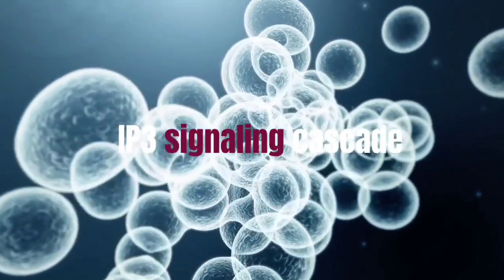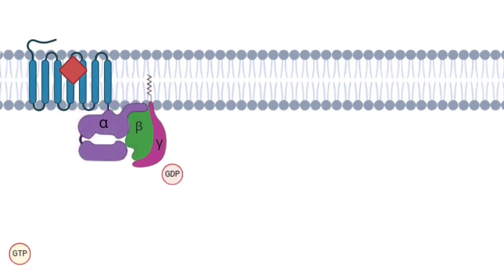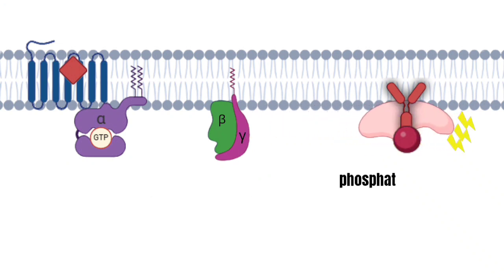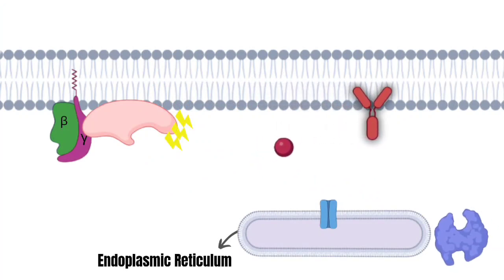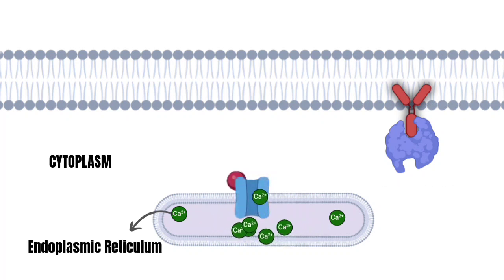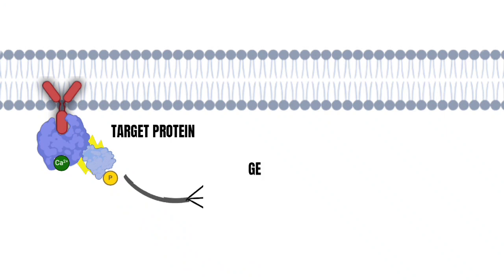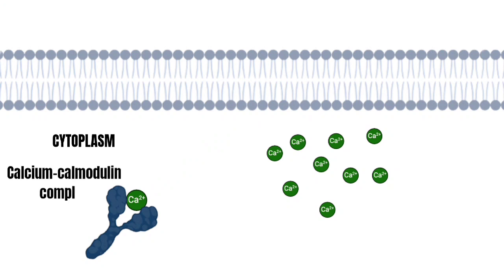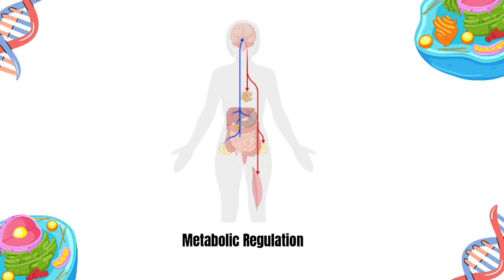IP3 Signaling Cascade Animation | Biochemistry | Kinnaird College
This animation explains the IP3 (Inositol Triphosphate) signaling cascade. Discover how IP3 triggers calcium release from the endoplasmic reticulum, driving critical cellular processes such as muscle contraction, secretion, and metabolism. This video provides a clear, step-by-step breakdown of this essential pathway, making it perfect for students, educators, and enthusiasts in molecular biology, physiology, and biochemistry.